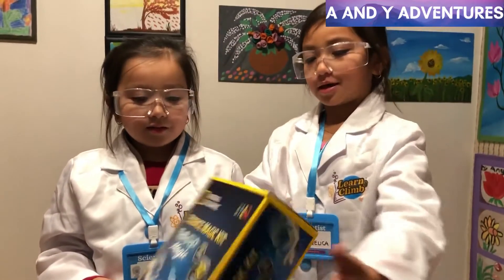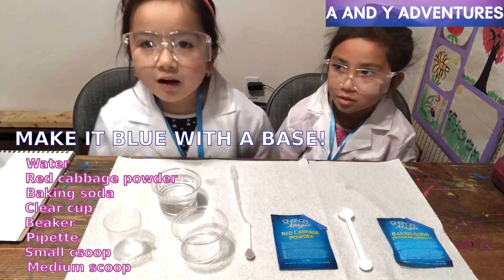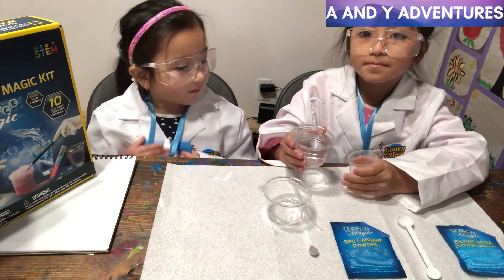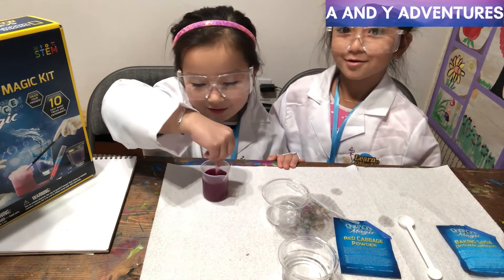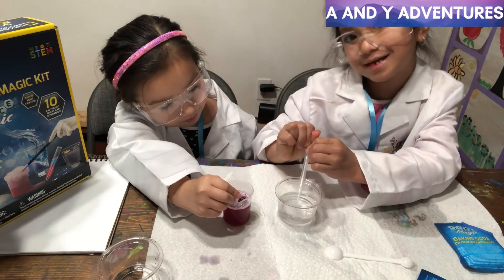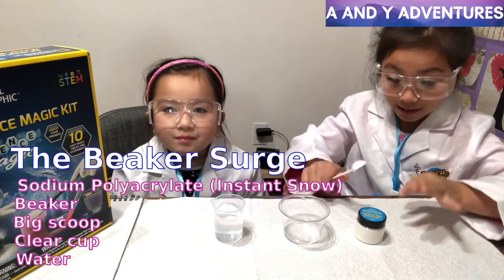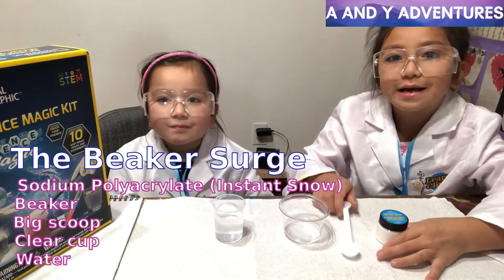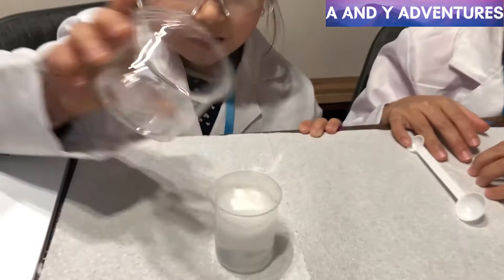National Geographic Science Magic Kit Unbox and play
The mind-blowing experiments in this kit make great magic tricks for friends and family.